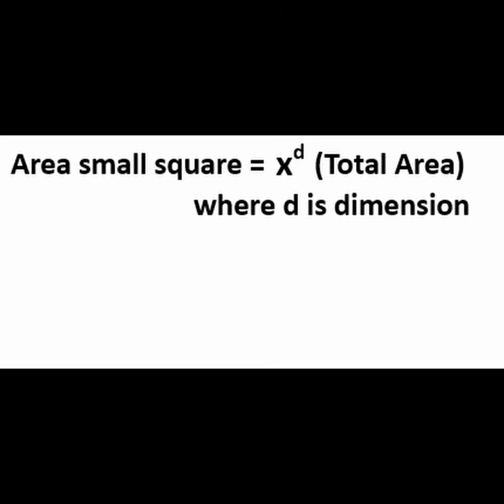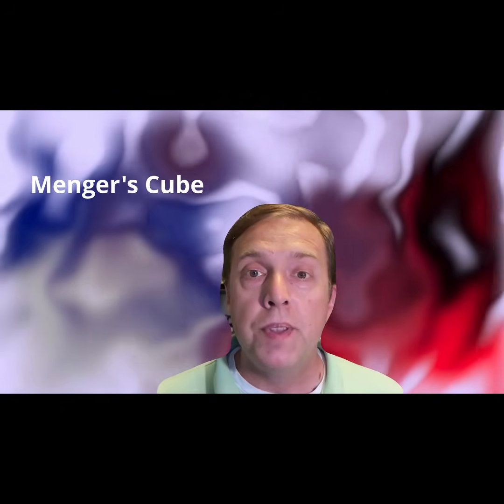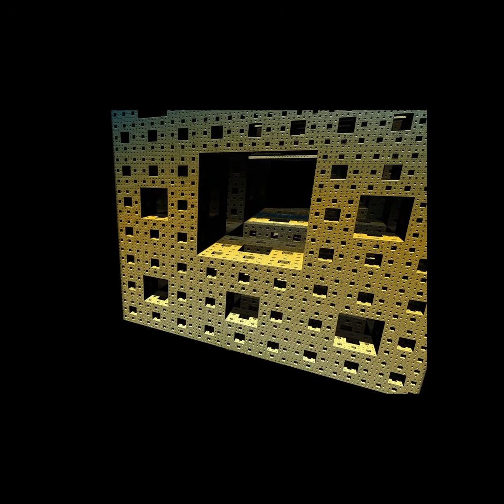Strange Dimensions of The Sierpinski Carpet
A famous example of a fractal is the Sierpinski carpet. This is constructed by removing square segments from a square, in an infinite process. The result is a strange looking pattern. This fractal has very unusual properties, such as not being one dimensional, or two dimensional, but something in between. Watch this short video as we construct a Sierpinski carpet and then analyze it to understand its dimensions.